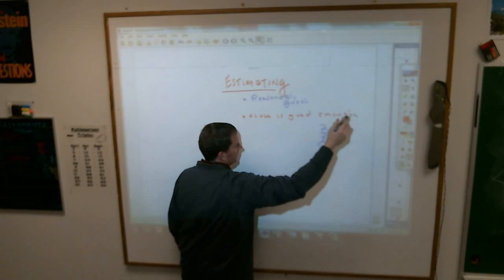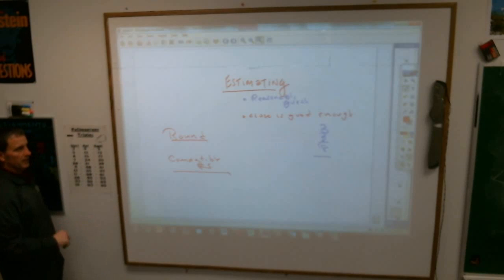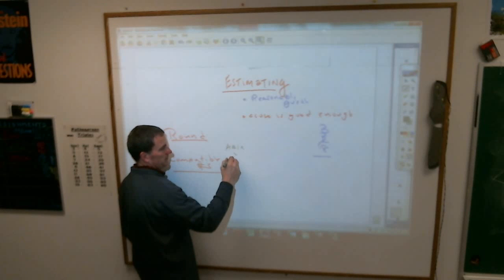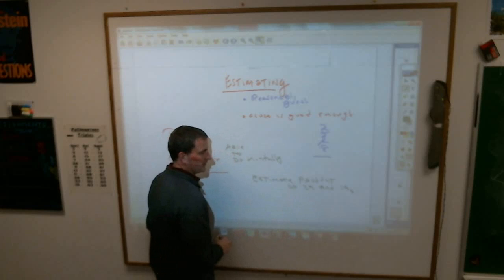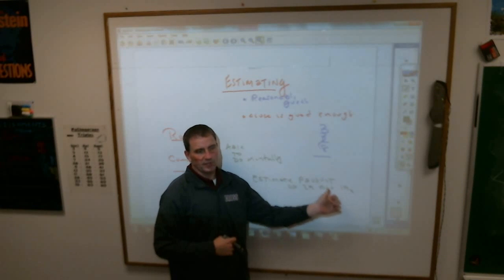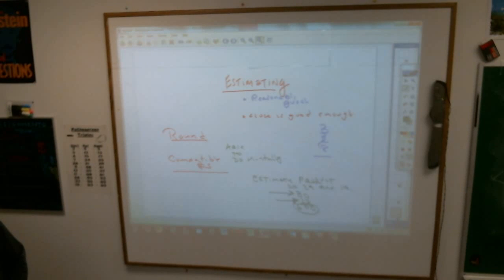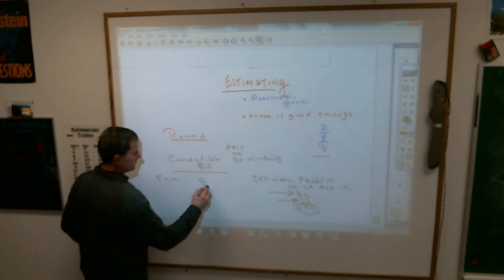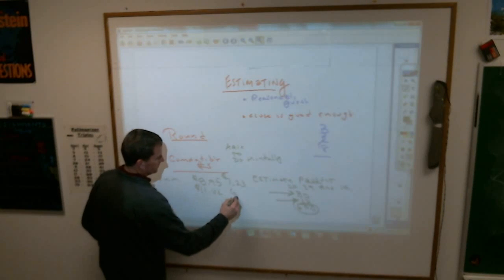5 Estimating 62